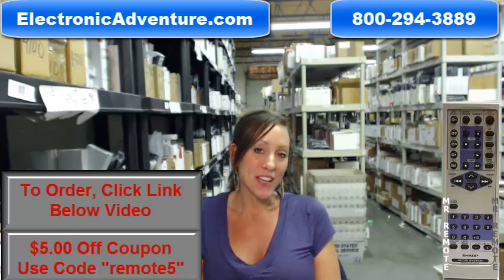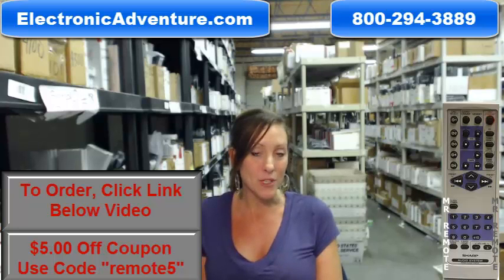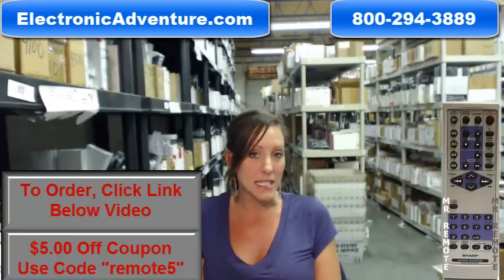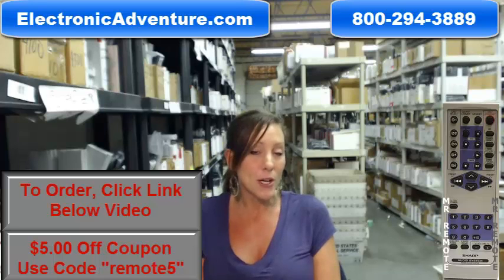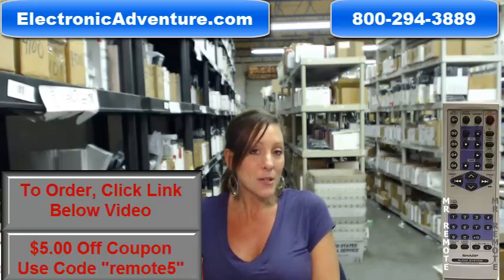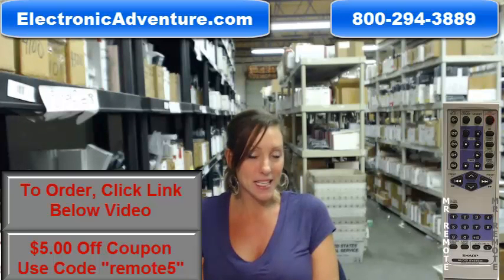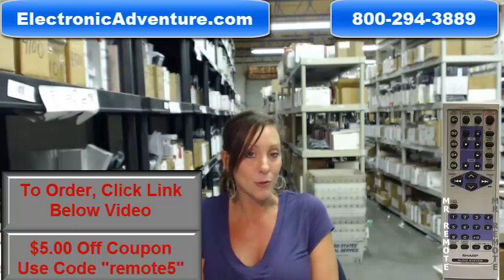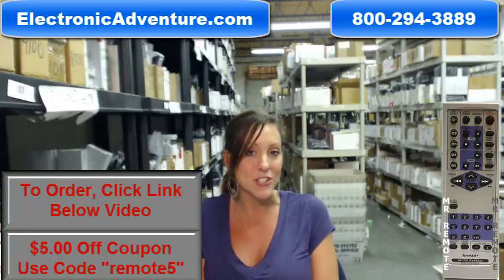Original Sharp RRMCGA087AWSA Home Theater Remote Control $5 Off - ElectronicAdventure.com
ElectronicAdventure.com only sells new original remotes. So if you want to operate all the features of your SHARP RRMCGA087AWSA, you have come to the right place. Your new remote will ship out the same day you order it or the very next business day in most cases. We can make this statement because we stock over 300,000 remotes from hundreds of units -- All New -- All Original. We back up our products with an unbeatable 30-day satisfaction guarantee return policy.

For RRMCGA087AWSA numbers: CD-ES777 CDES777